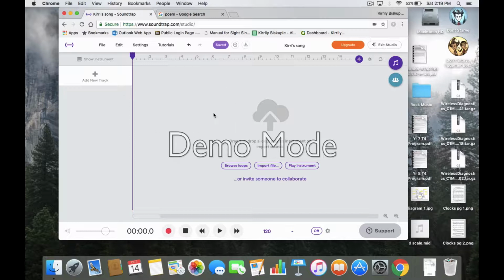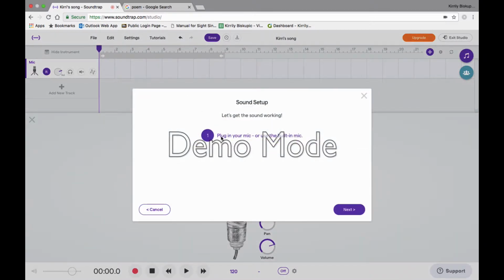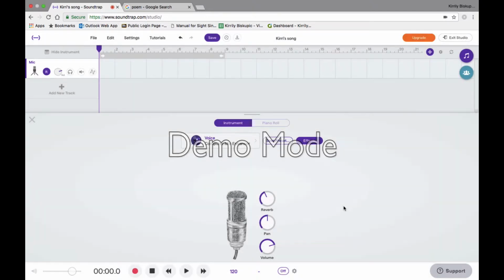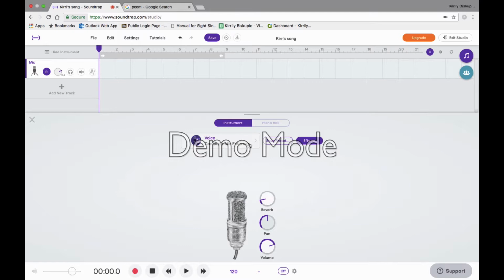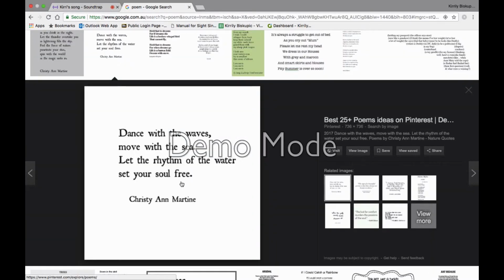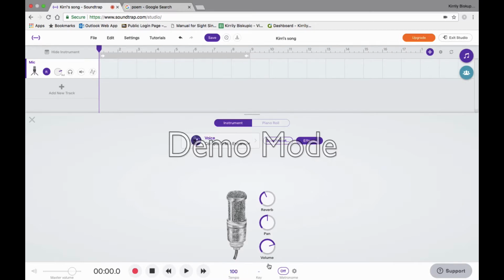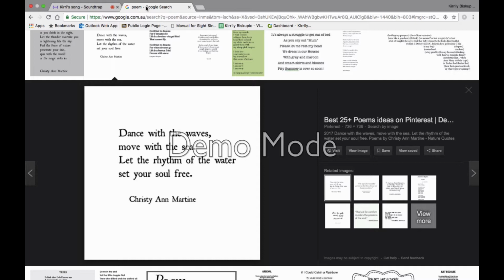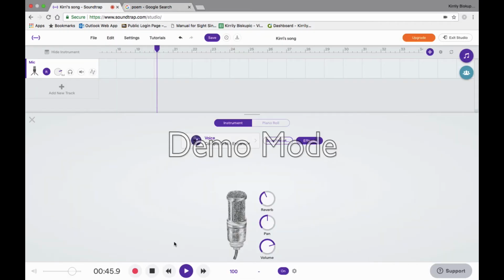How to record voice into SoundTrap